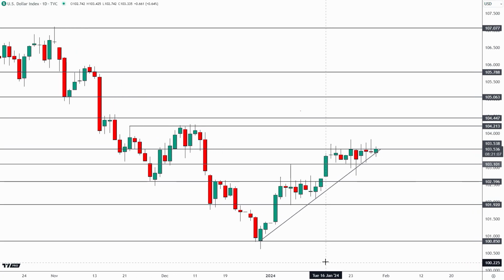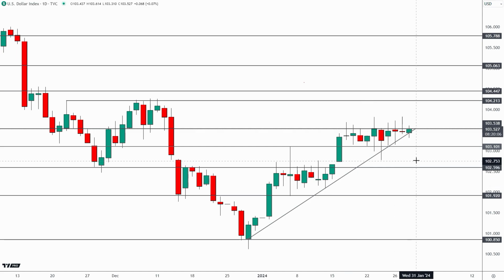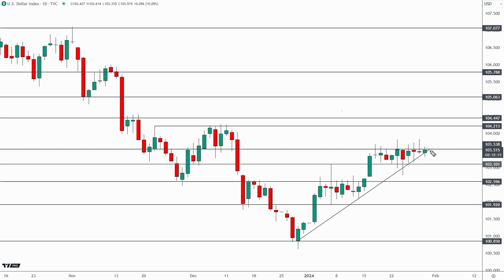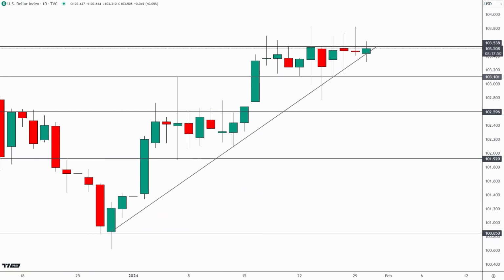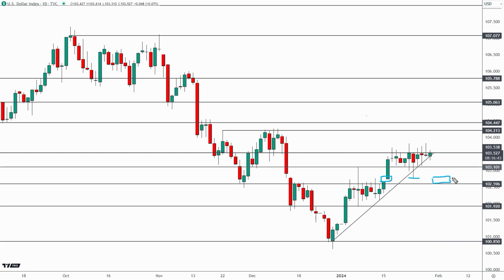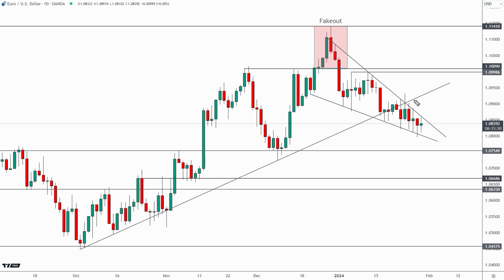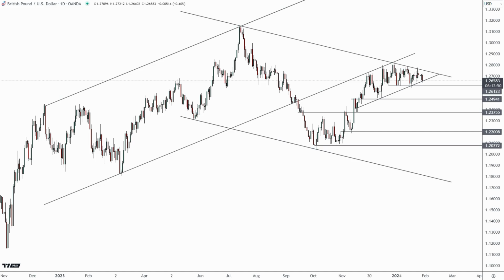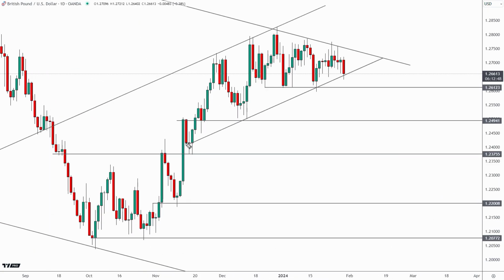Wednesday's FOMC to Trigger Liquidity Sweeps From DXY, EURUSD, and GBPUSD? (January 30, 2024)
IMPORTANT: After this week, these daily videos will ONLY be available on the Daily Price Action website. to make sure you don't miss out!